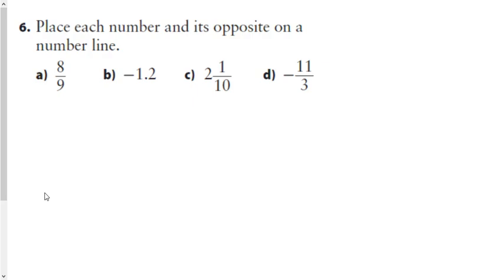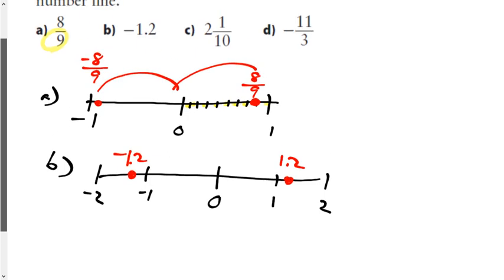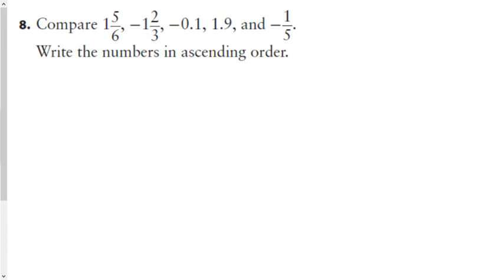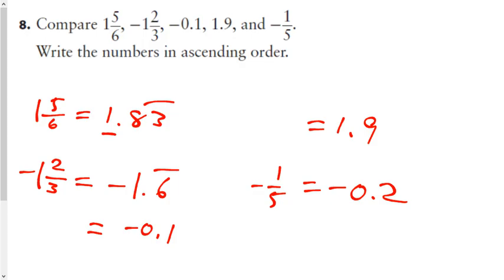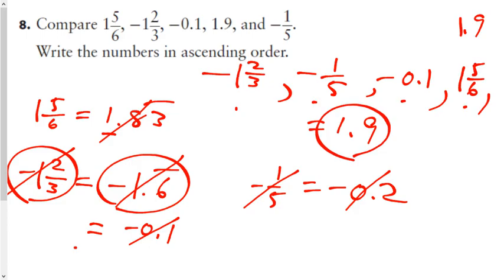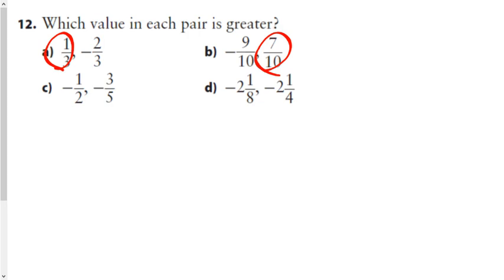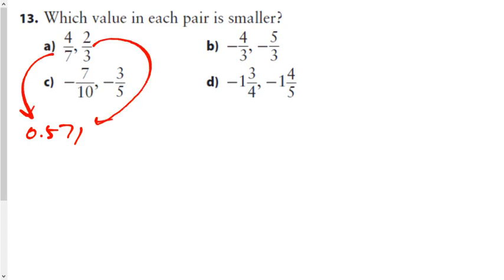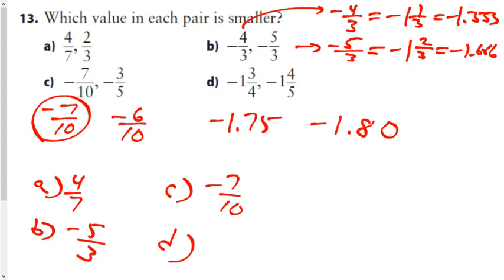6 16 Chapter 2 1